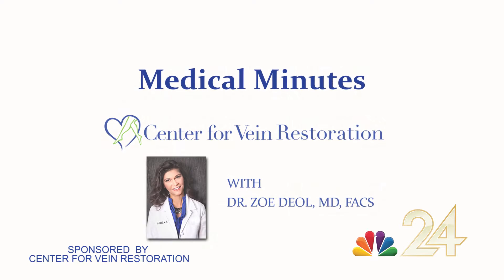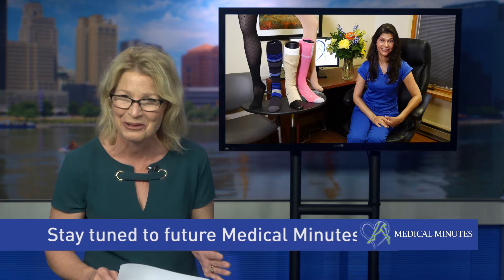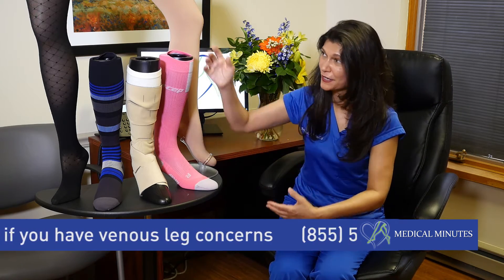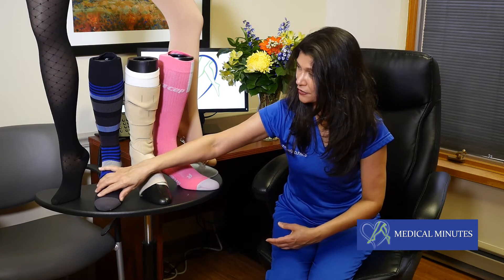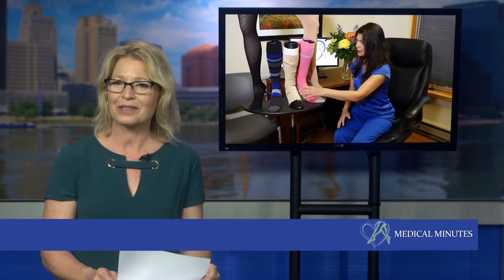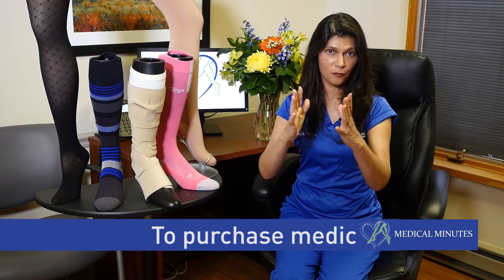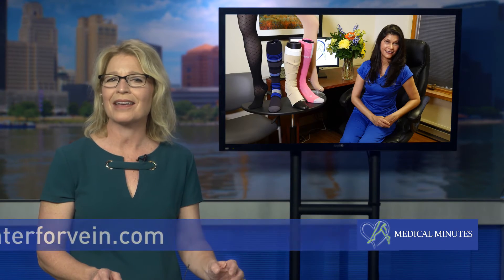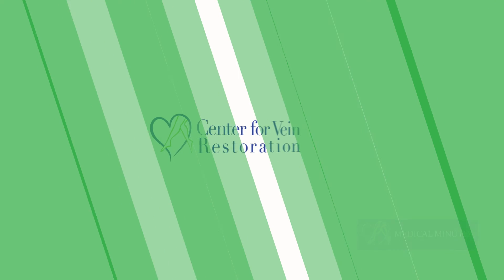Did You Remember to Put Your Clothes on This Morning?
Compression stockings should be second nature to protect your legs while you work.  Leg aching and swelling are common for people who work in standing or sitting jobs.  Compression stockings can help prevent progression of these symptoms.